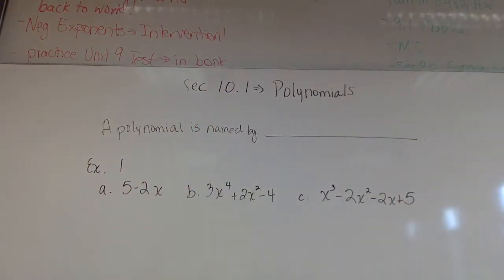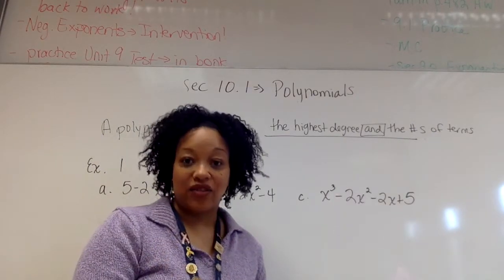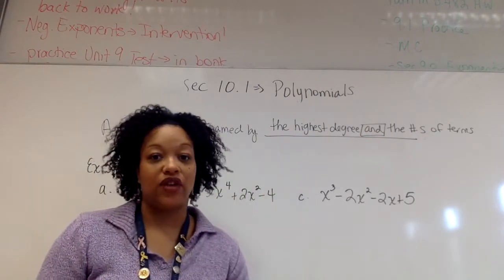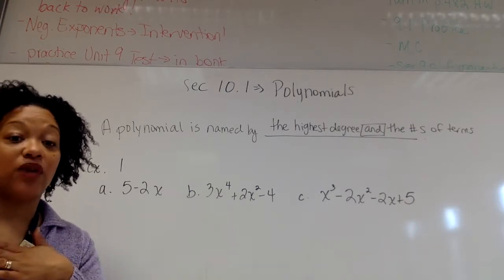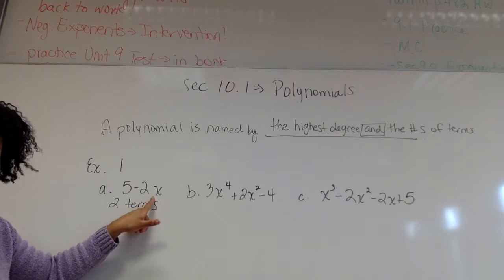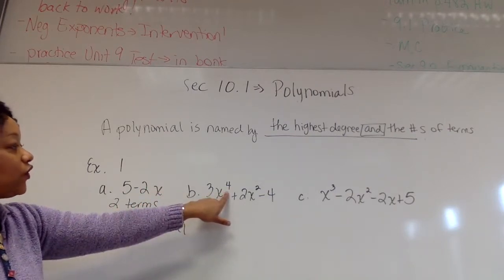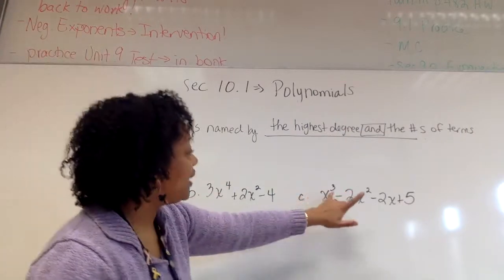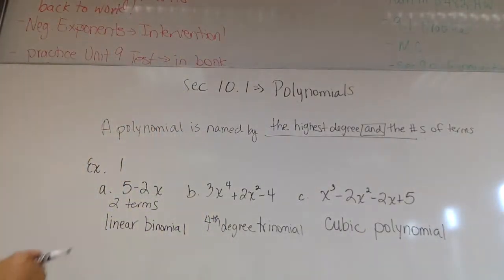Sec 10 1 pt 3